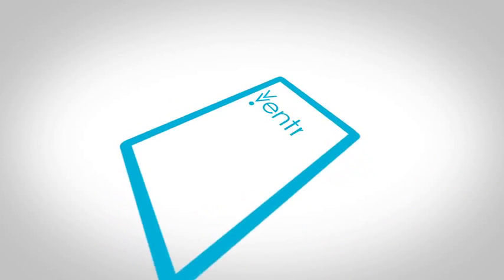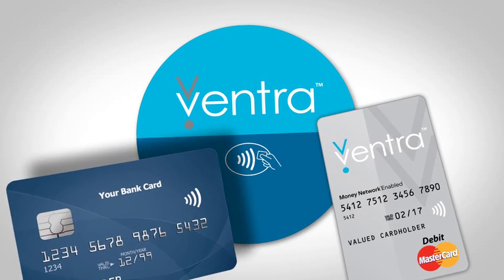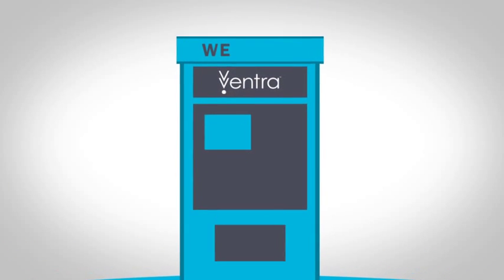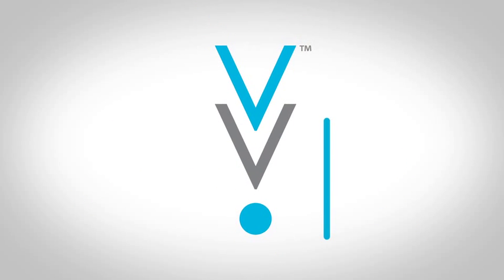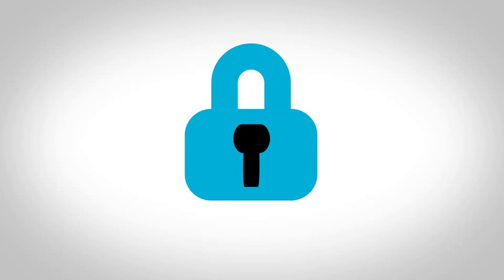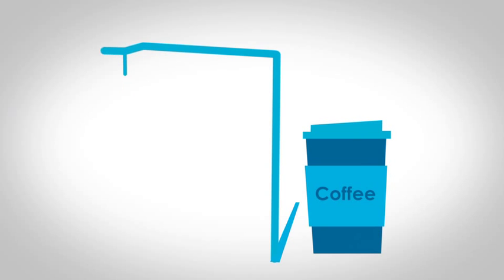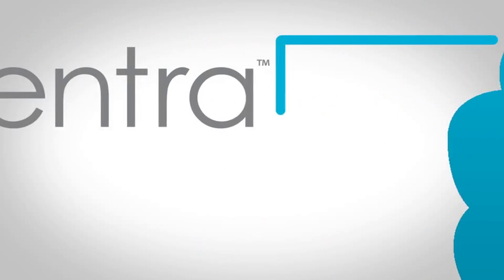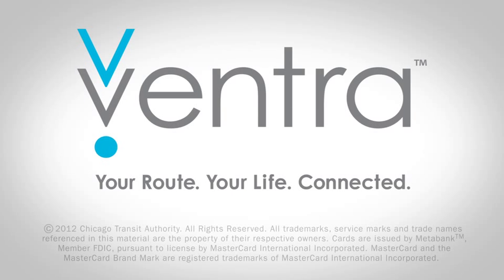Introducing: Ventra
Starting in 2013, Chicago area transit riders will have a new and more convenient way to pay for rides on CTA and Pace.

Ventra is our new payment system that will allow customers to use a single fare card for regional transit throughout the Chicago area. You'll be able to pay for CTA and Pace bus and train rides with a number of contactless payment methods.